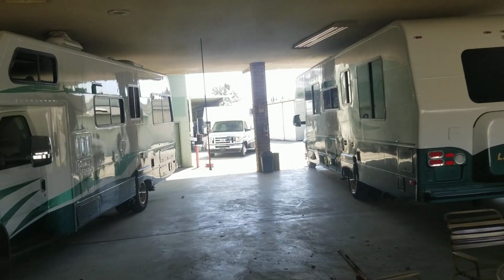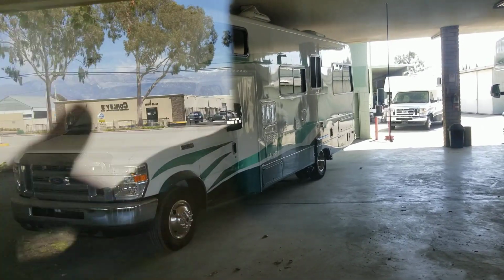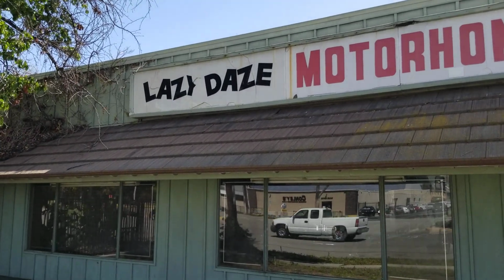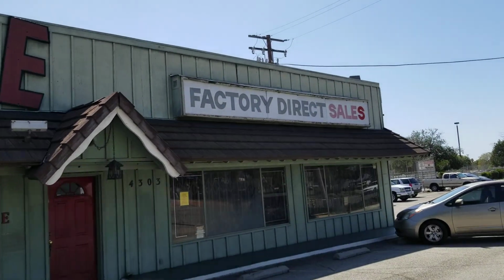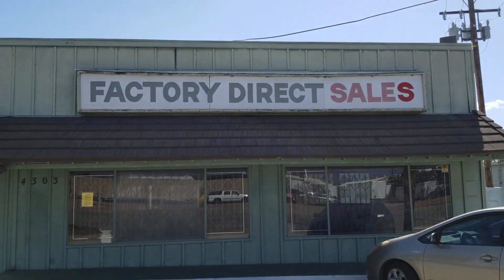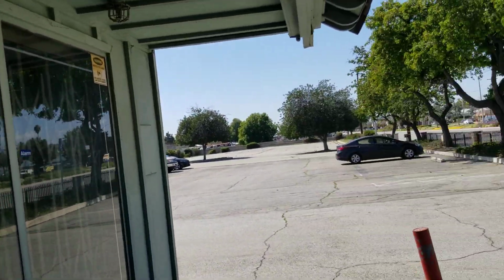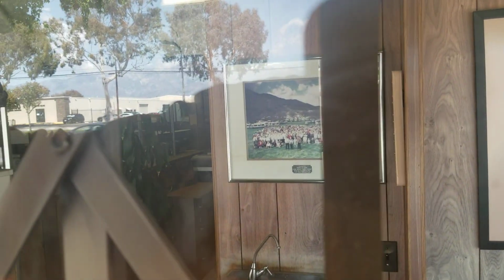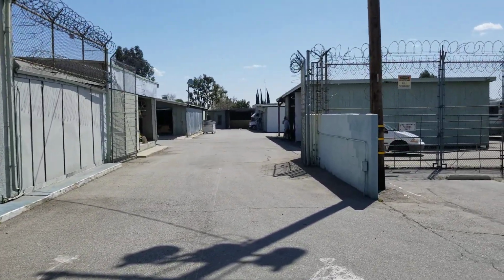Lazy daze outside factory video March 2021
I happen to be in the area in which I was able to walk around the outside of the lazy days factory and was able to take a video of a couple brand new units that were sold to customers plus met one of the main guys who runs Lazy daze.  For the time that I spend down there it was a great experience.